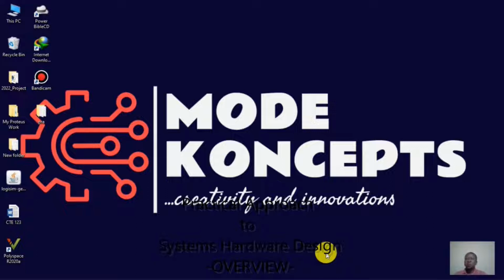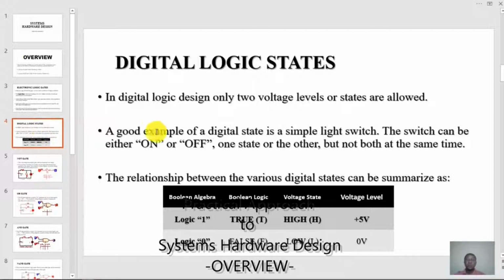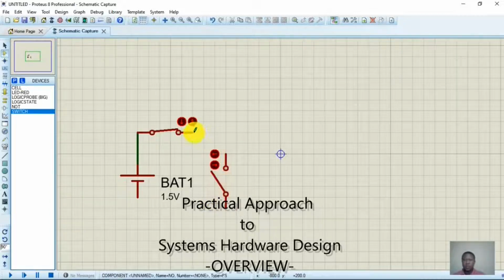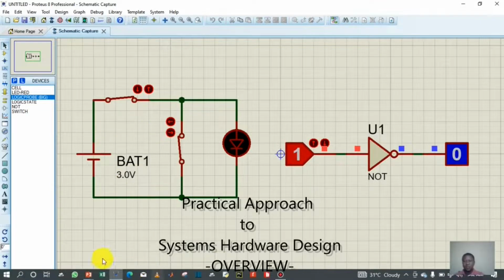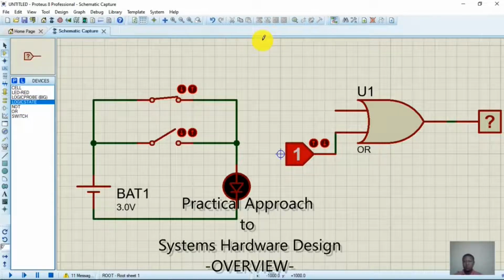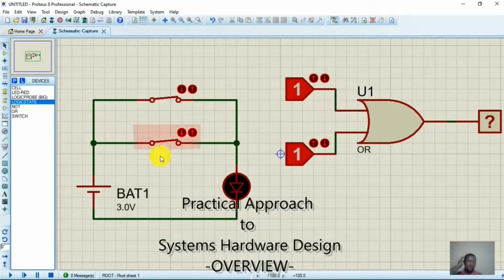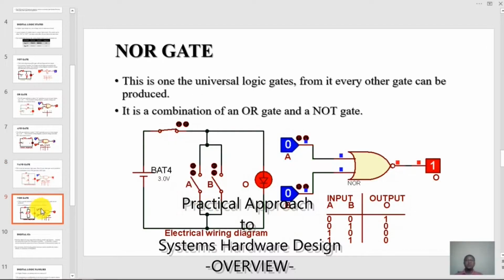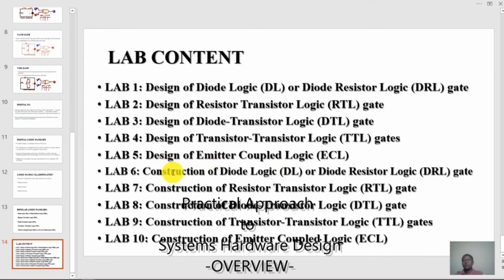OVERVIEW OF SYSTEMS HARDWARE DESIGN Practical Approach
Gates are logic circuits that open  or close under a certain set of input conditions.

The Logic Gate is the basic building block of all digital electronic circuits and microprocessor based systems.

AND, OR and NOT are the Basic digital logic gates that perform logical operations of on binary numbers.

NOR and NAND gates were developed from a combination of NOT and OR, and NOT and AND respectively.

The NOR and NAND gates are generally known as universal gate because from any of the gates other gates can be produced.

In digital logic design only two voltage levels or states are allowed.

A good example of a digital state is a simple light switch. The switch can be either “ON” or “OFF”, one state or the other, but not both at the same time.

DIGITAL LOGIC FAMILIES
In Digital Designs, our primary aim is to create an IC.

The arrangement or configuration of our circuit elements in a special manner to create these ICs results to a particular Logic Family.

Electrical Characteristics of the IC will be identical. In other words, the different parameters like Noise Margin, Fan In, Fan-Out etc will be identical.

Different ICs belonging to the same logic families will be compatible with each other.
LOGIC FAMILY CLASSIFICATION
The basic Classification of the Logic Families are as follows:

Bipolar Families

MOS Families

Hybrid Devices
BIPOLAR LOGIC FAMILIES:
Diode Logic (DL) or Diode Resistor Logic (DRL).

Resistor Transistor Logic (RTL).

Diode Transistor Logic (DTL).

Transistor- Transistor Logic (TTL).

 Emitter Coupled Logic (ECL) or Current Mode Logic (CML).